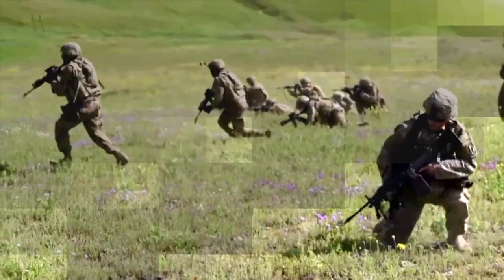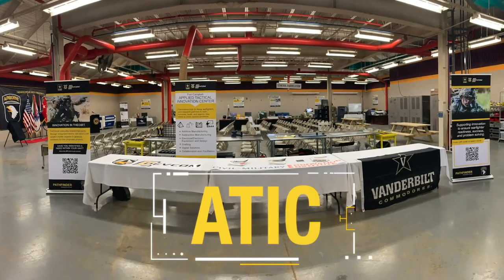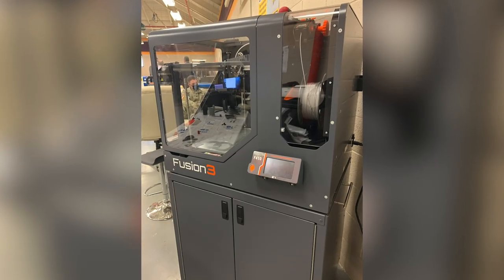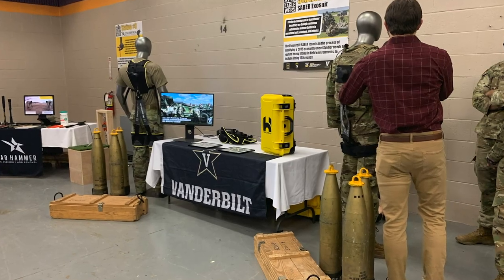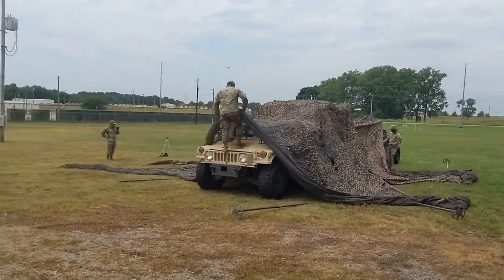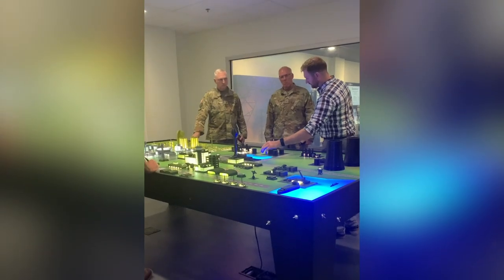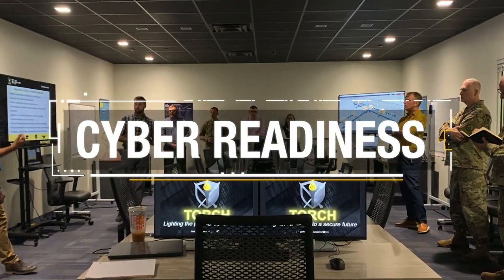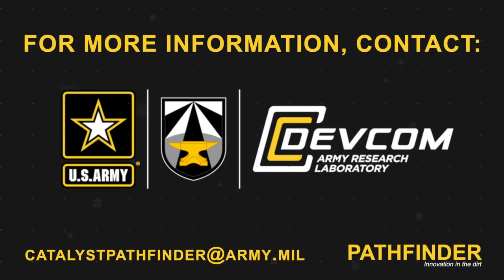U.S. Army Pathfinder develops innovation makerspace facilities for Soldiers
The U.S. Army Pathfinder program, managed by DEVCOM Army Research Laboratory in close partnership with the DEVCOM Armaments Center, is building crucial environments for bottom-up Soldier innovation in makerspaces focusing on design, innovation, research and technology in a collaborative setting.